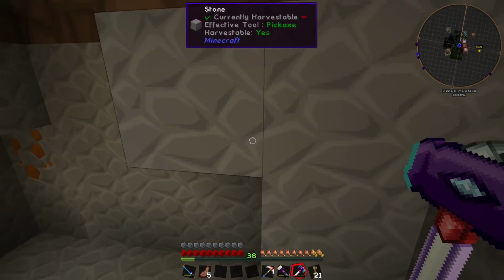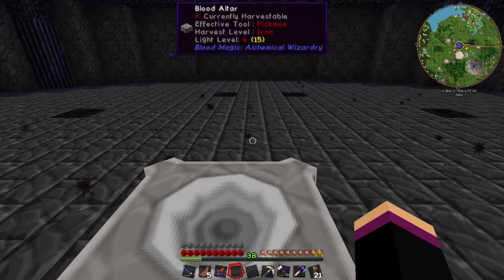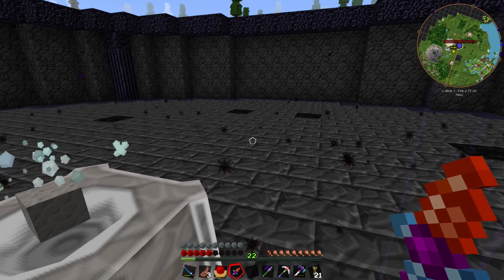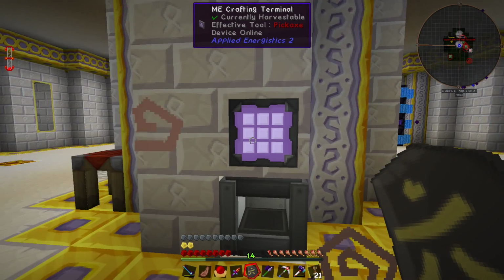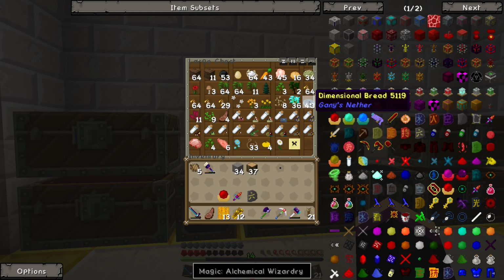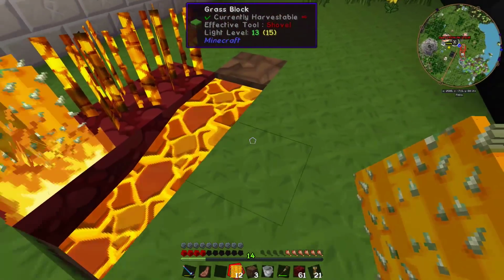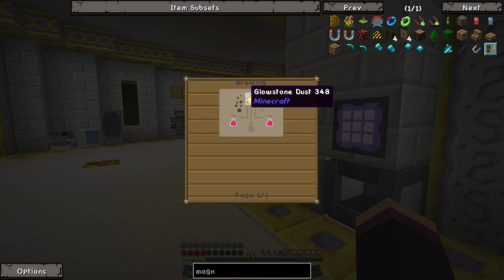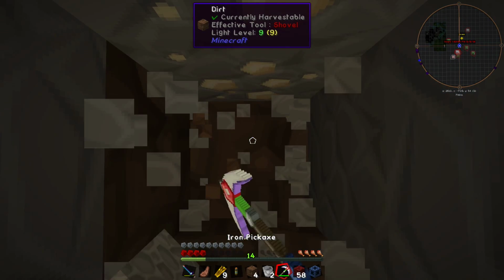Hermitcraft Modsauce 2 SMP - #6 - Blood Magic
Hi all and welcome to Modsauce 2 the long awaited Mod Pack from the hermits is finally here. We have put this pack onto a server there are other youtubers on it also there is an application to join the server if are interested in joining us.